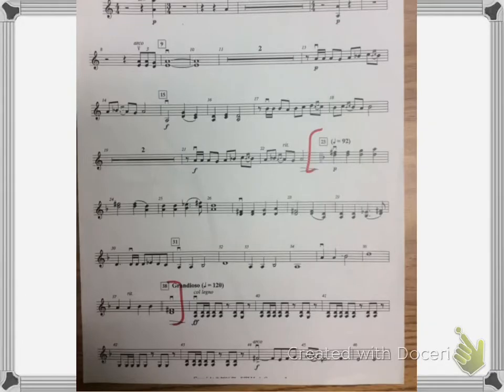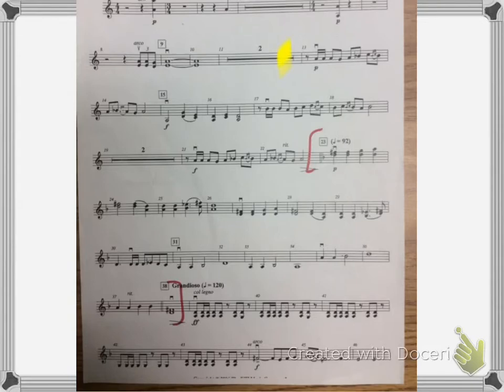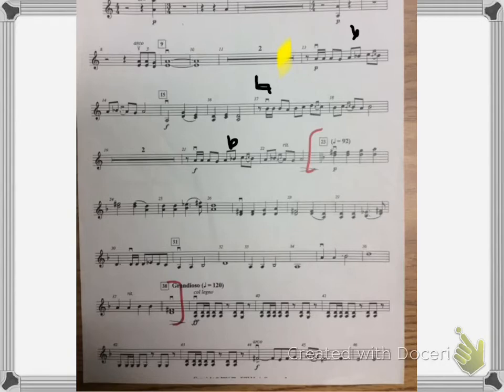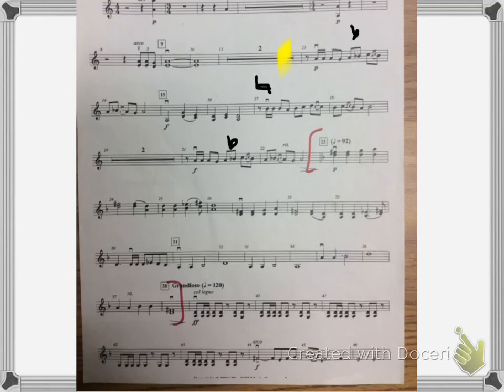Egyptian Legacy violin 2 p 1